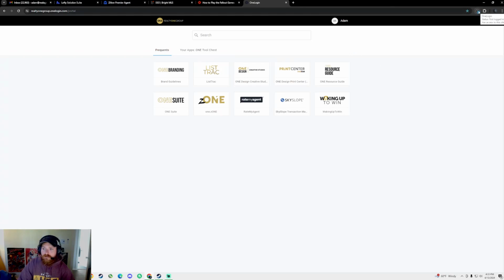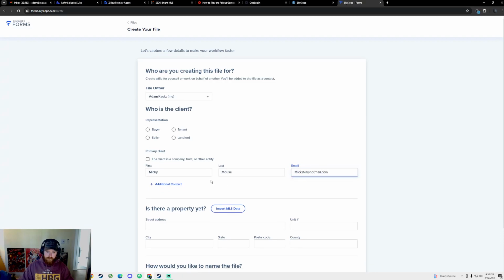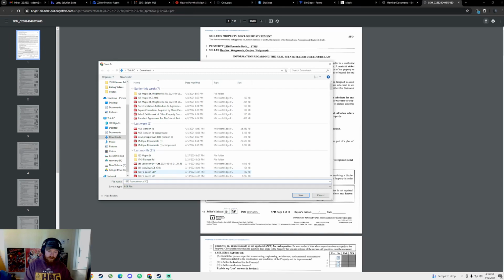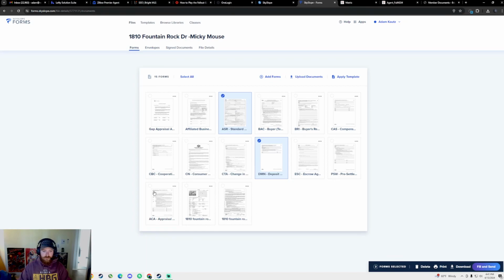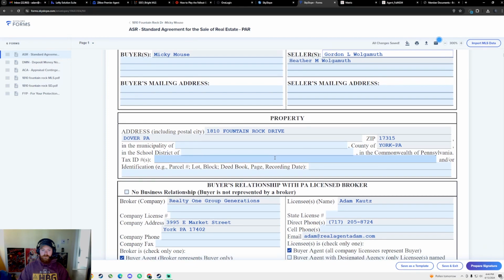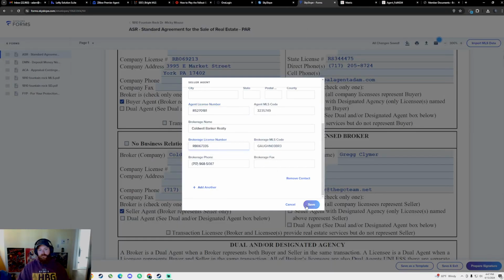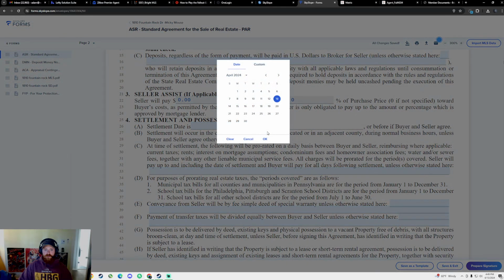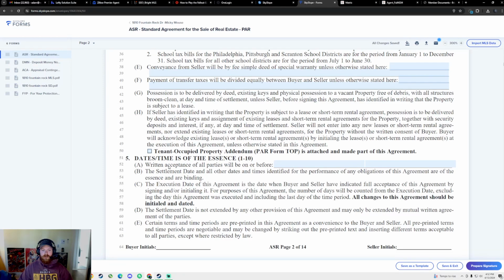Contract Training: Filling out an offer to send for client signatures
This training video is me, breaking down the process of creating an offer in Skylope forms to send to your client to sign and send to a listing agent to officially put in an offer.

In this is included: The agreement of sale, Deposit Money notice, Seller's disclosure, Buyer cost estimate, and For your protection